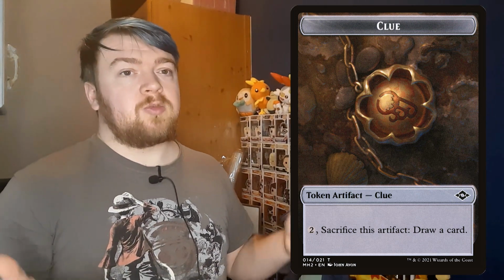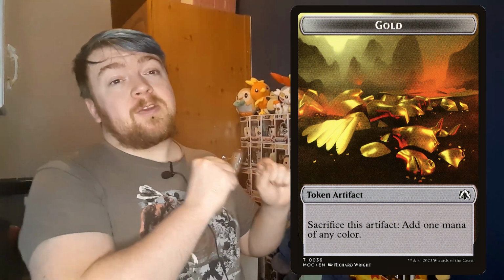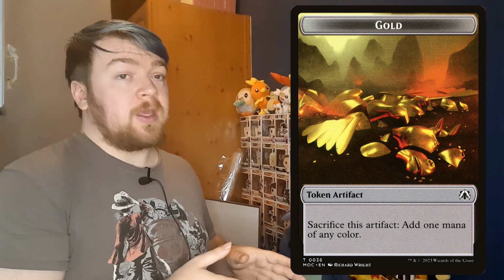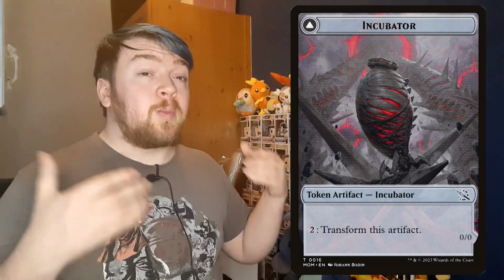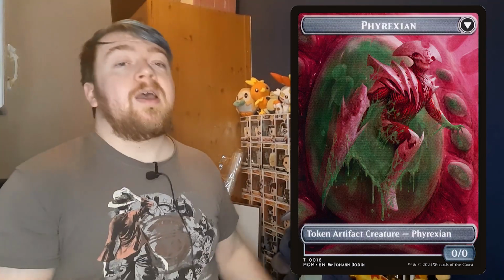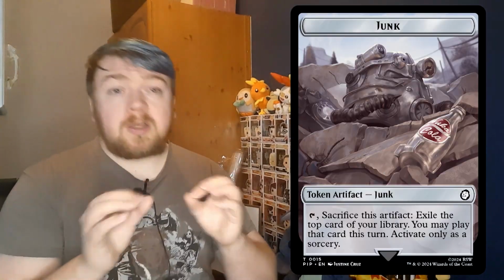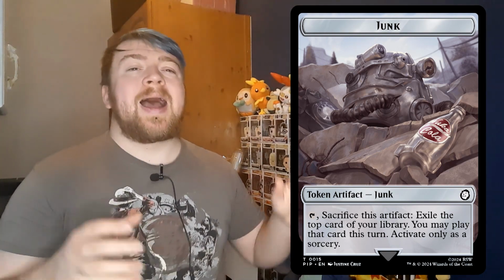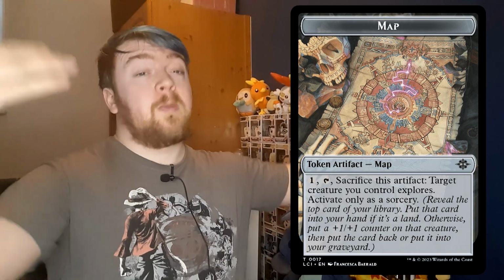Commander Class (Eps 63) Artifact Tokens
We are finishing off the artifacts with artifact tokens and starting on Instants next week